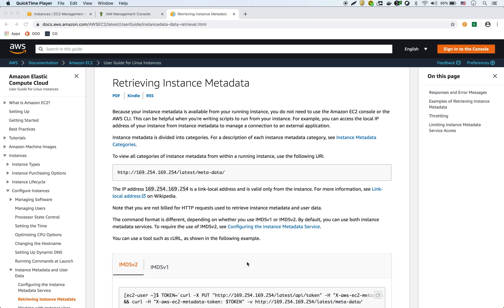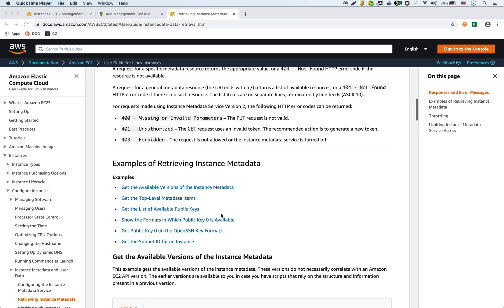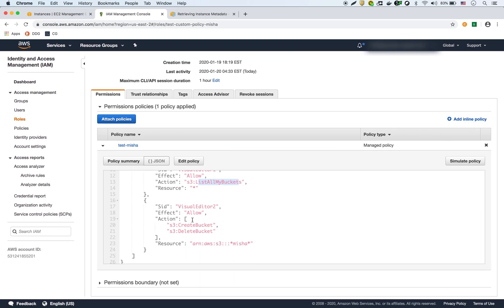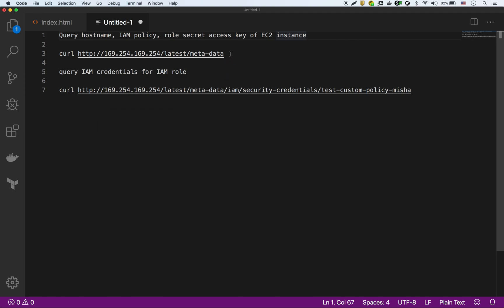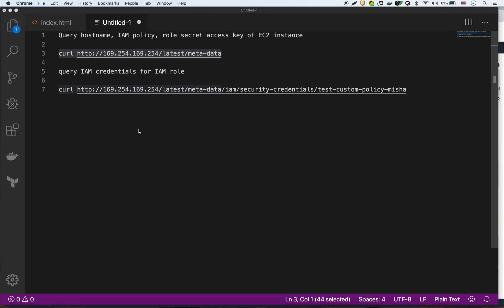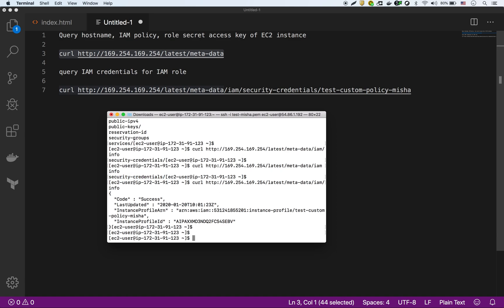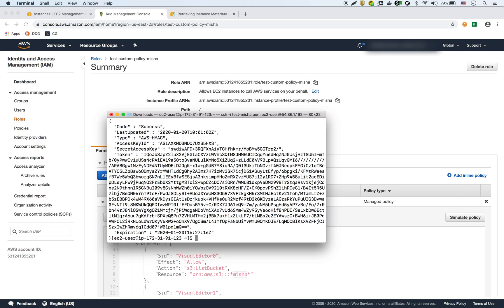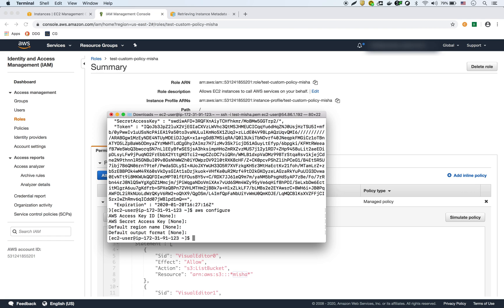AWS EC2 Retrieving Instance Metadata [Demo] | IAM Credentials for EC2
Retrieving Instance Metadata

IAM credentials (secret key, access key, token) for IAM role for EC2 instance: